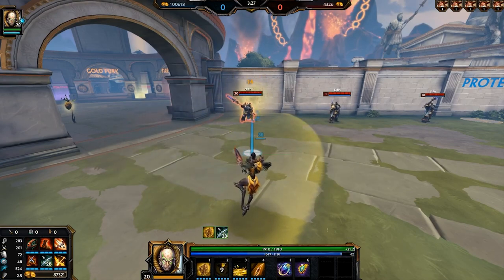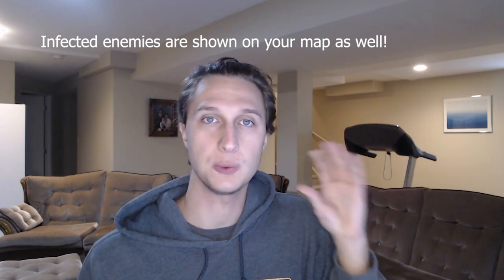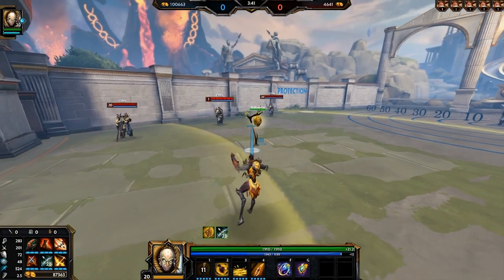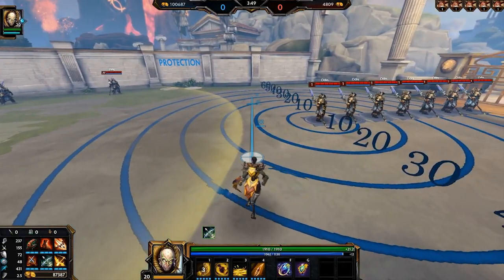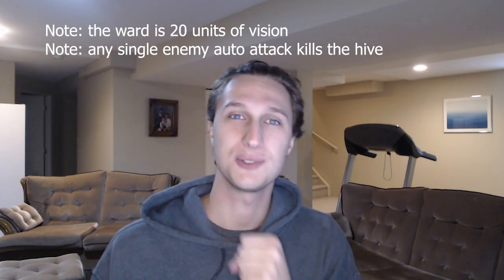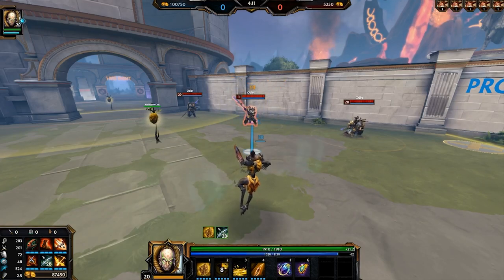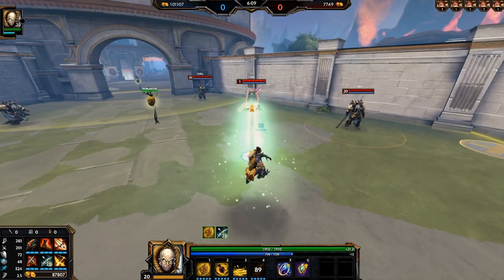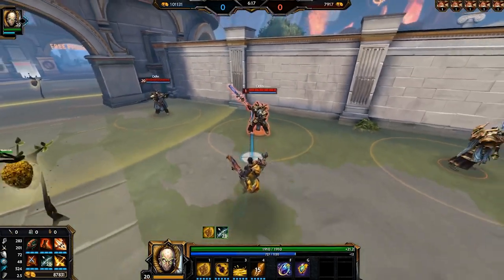The BASICS on How to Play and Build AH MUZEN CAB in Smite!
Ah Muzen Cab is looking to swarm the competition, in order to BEE victorious!!!
Today I am here to teach the basics on how to play and build Ah Muzen Cab in Smite!